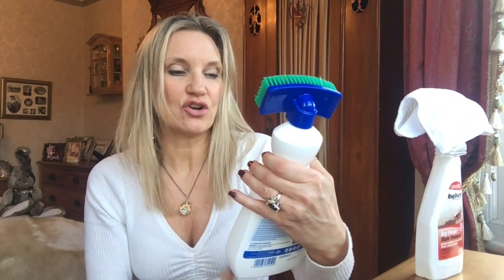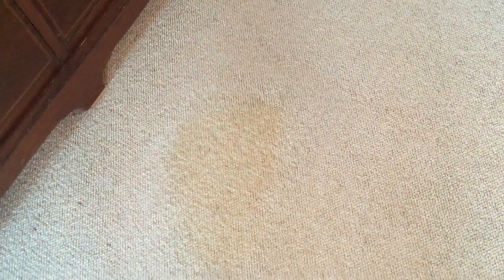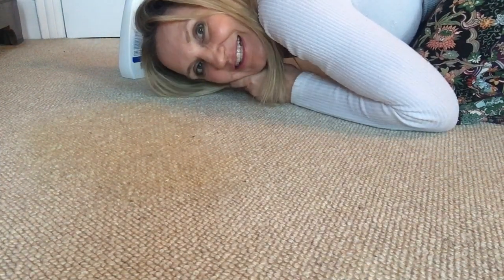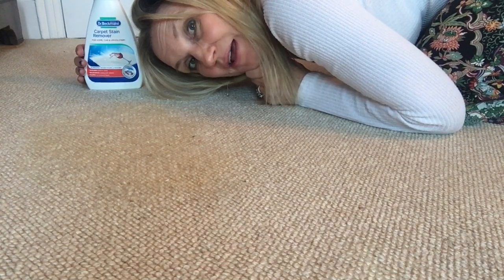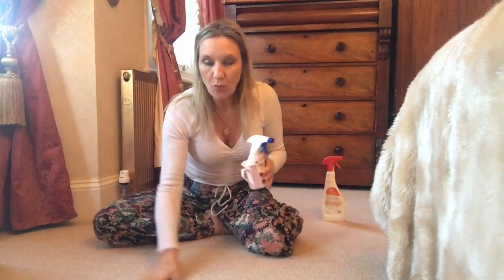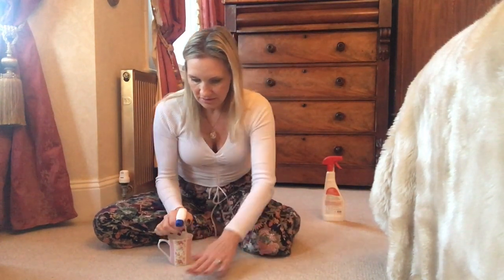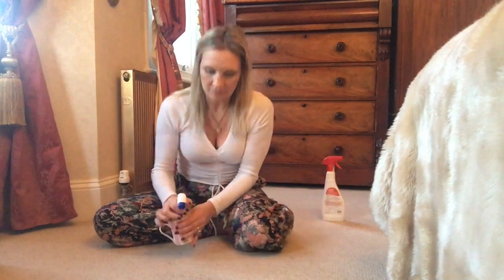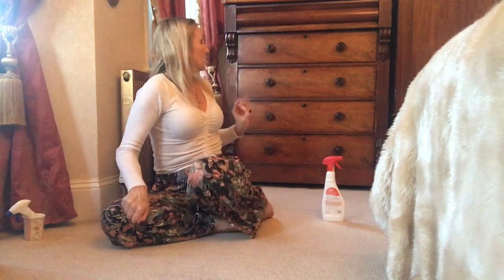How to remove cat vomit stains from a carpet!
Trying three different methods of stain removal on my bedroom carpet to try and remove cat vomit stains. Rolling my clothes as opposed to folding. Trying out the BeGlow facial device.